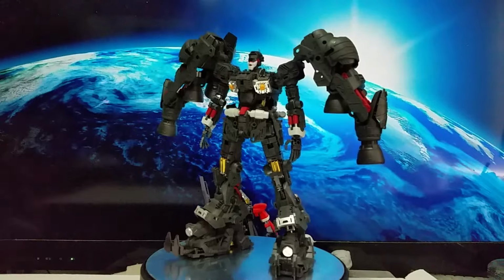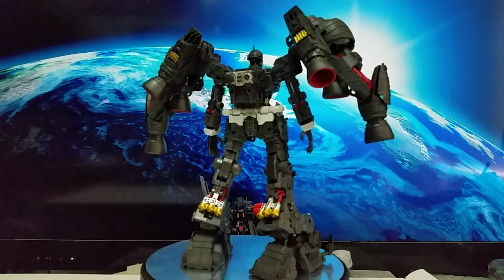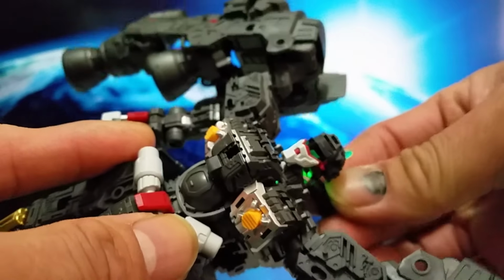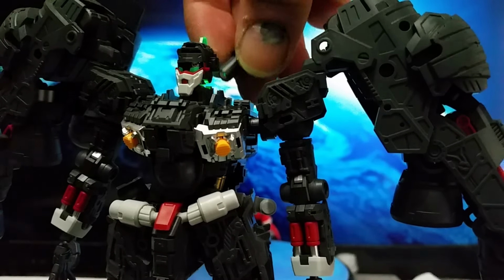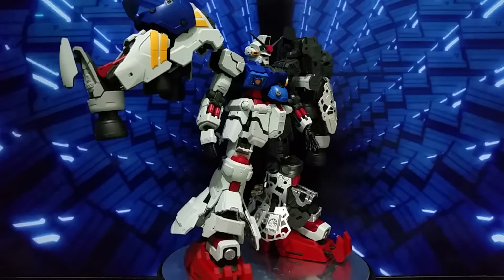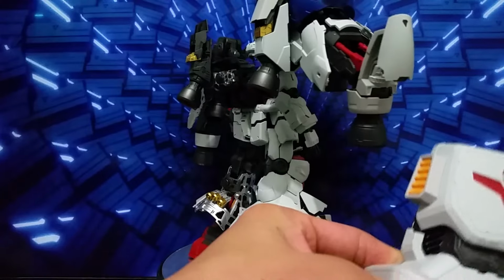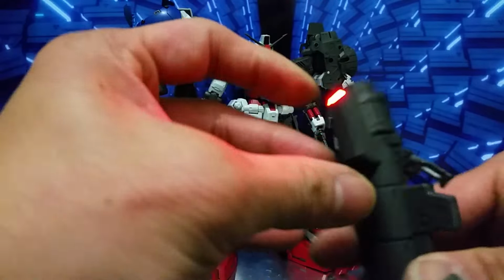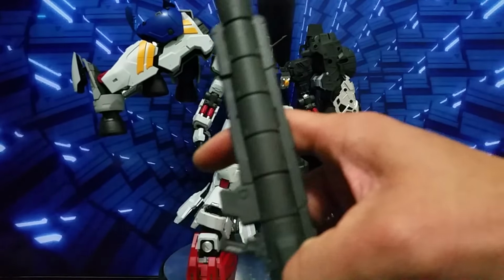Solomon Model GP02 Physalis 1/100 Scale Model Kit with LED motor functional Atomic Bazooka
Solomon Model GP02 Physalis 1/100 Scale Model Kit
with LED motor functional Atomic Bazooka